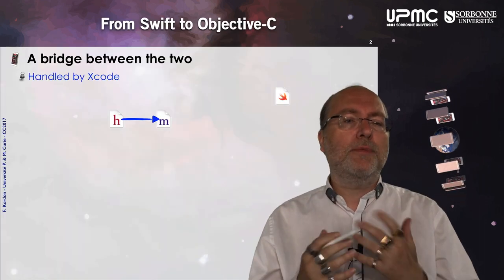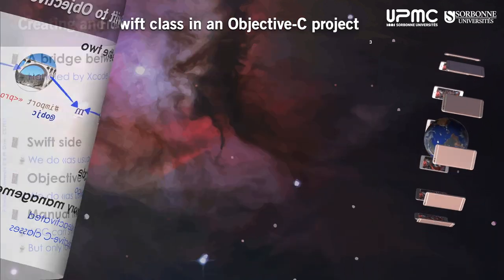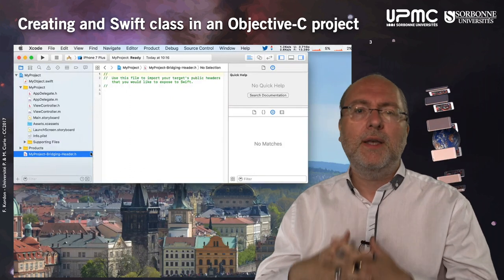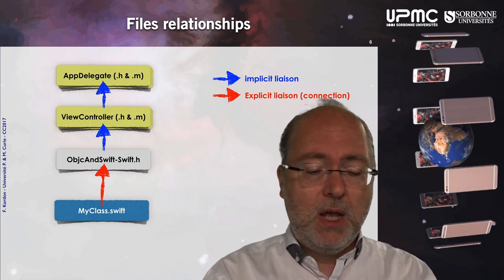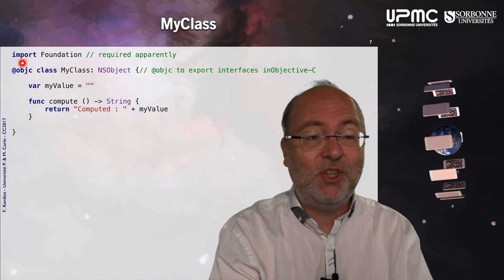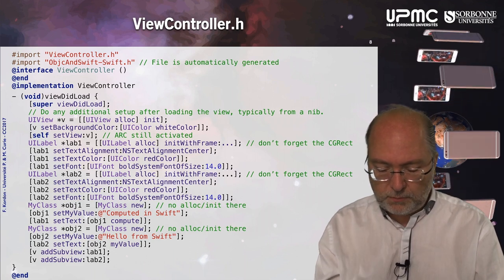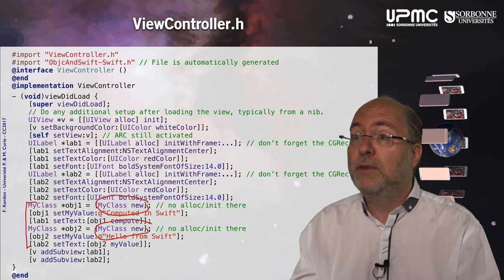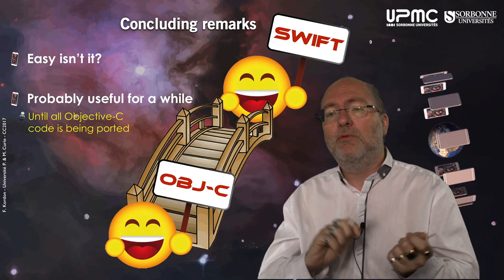159 Using a Swift class from Objective C